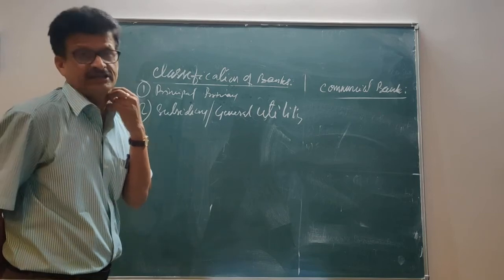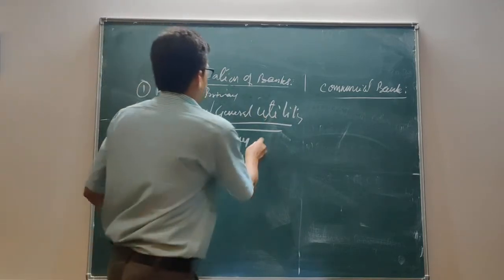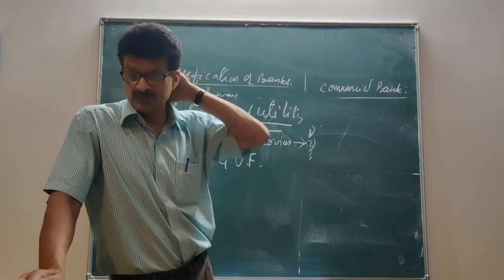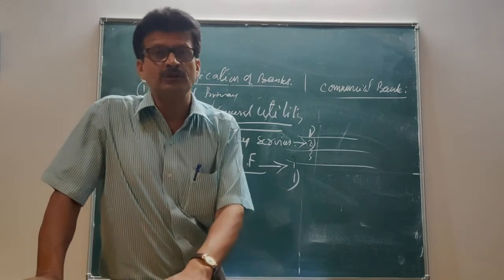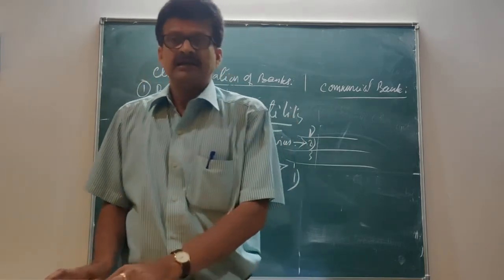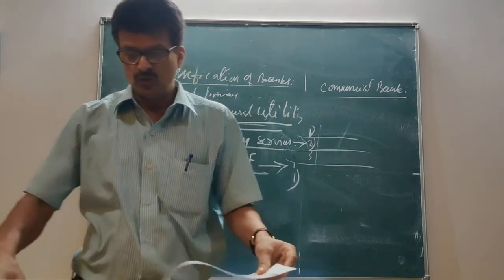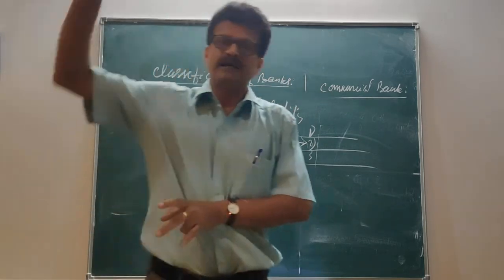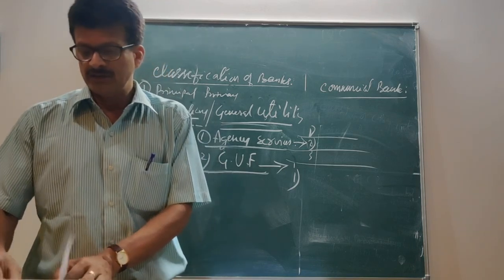BANKING LAW PART 5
BANKING LAW BY PROF. SHIVA PRASAD K